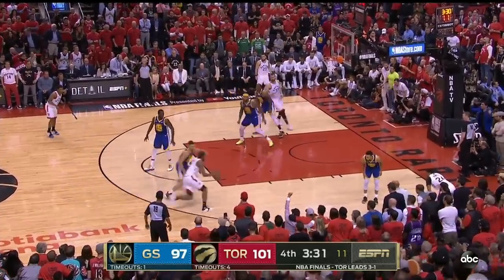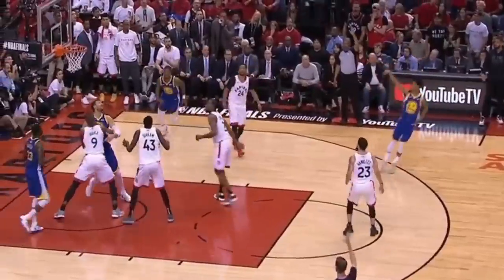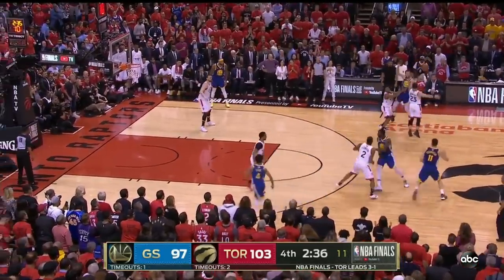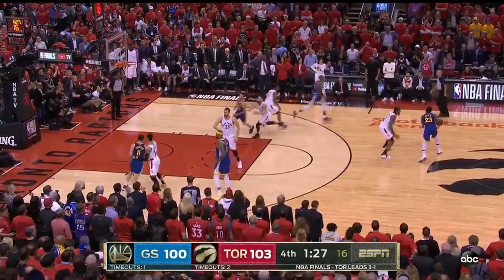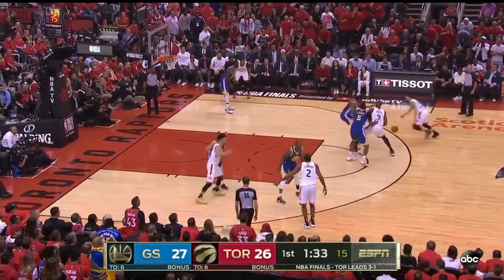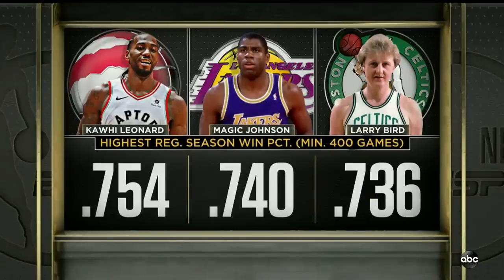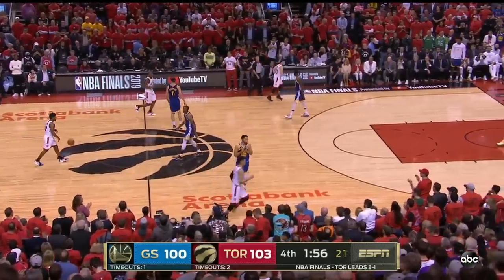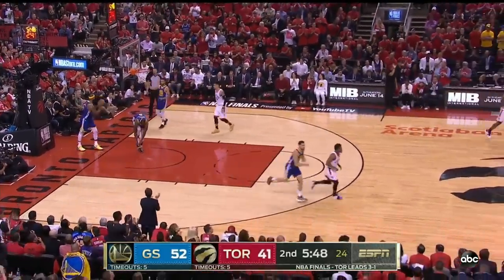Warriors vs Raptors Game 5: Chess Not Checkers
The Warriors pulled off an unlikely victory despite Durant injuring his Achilles in the first half. They got great scoring from Klay Thompson and Steph Curry and I go over some of their offensive plays. I also discuss their pick and roll defense which needs work for game 6, especially when DeMarcus Cousins is involved. NBA finals, playoffs, Kawhi, Lowry, Draymond.